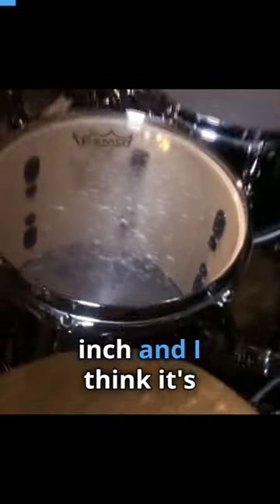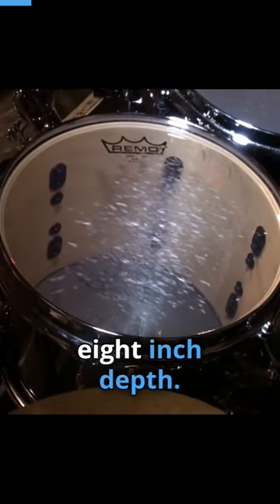Deicide's Steve Asheim reveals the sizes of the drums he plays!